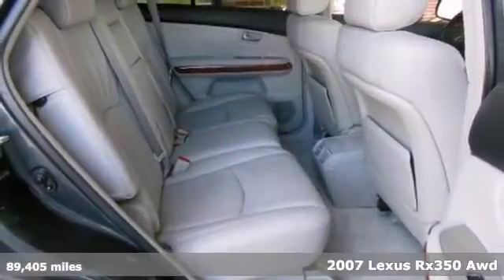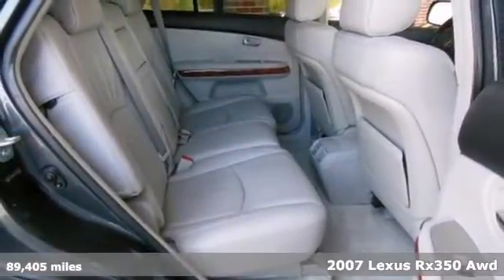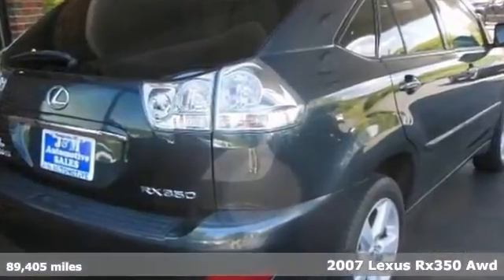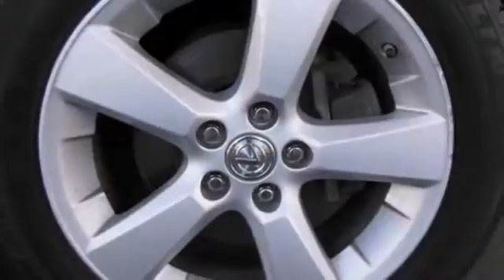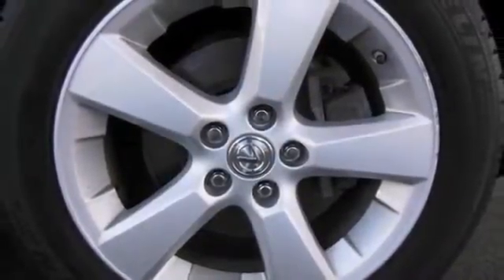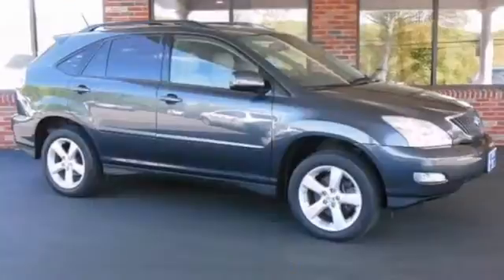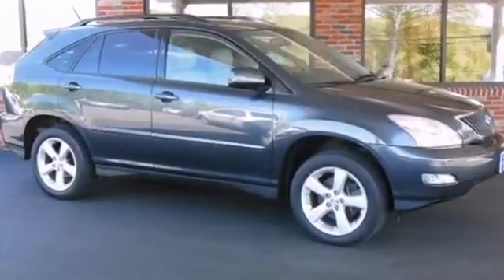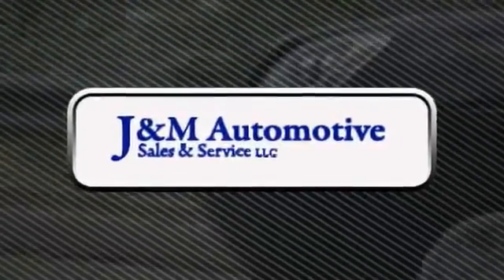2007 Lexus Rx350 Awd Naugatuck CT Hartford, CT B077018 SOLD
Year: 2007
Make: Lexus
Model: Rx350 Awd
Trim: 4d Wagon
Color: Grey
Mileage: 89405
Stock #: B077018

Address:
820 New Haven Rd.